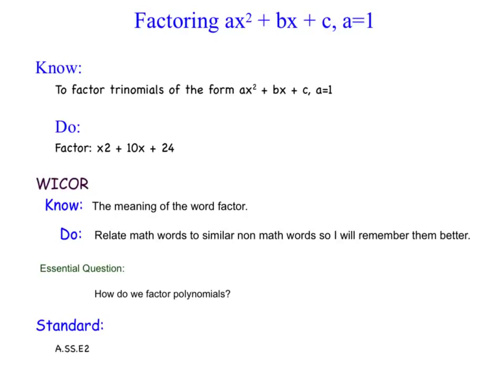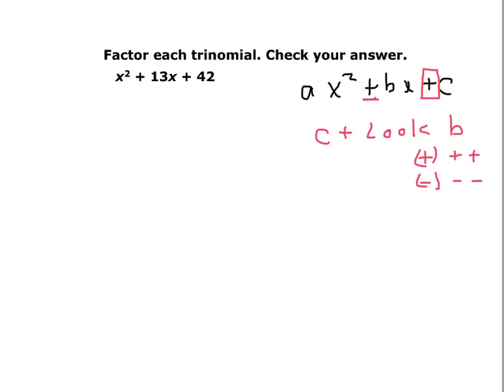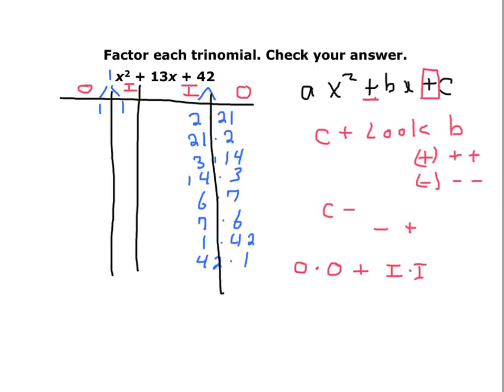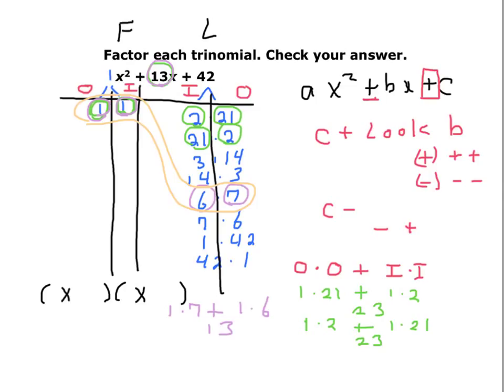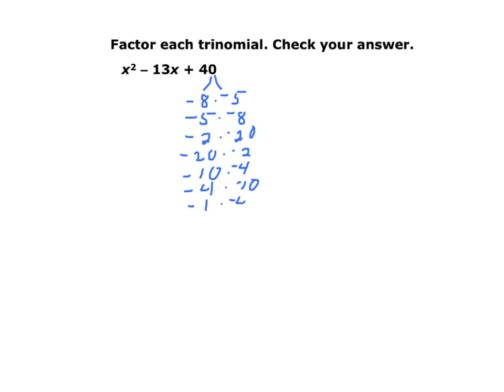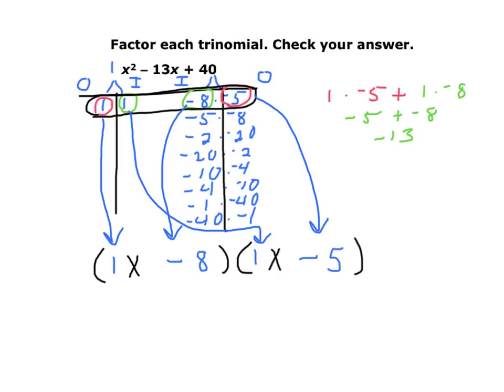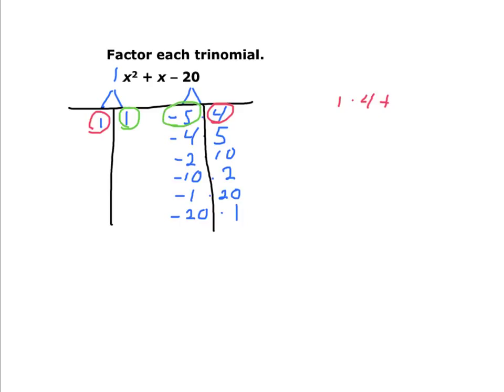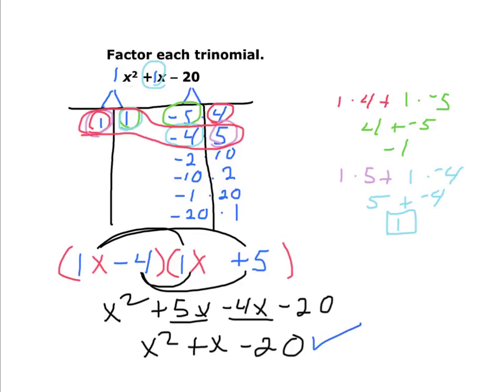2.5-3 Factoring Trinomials with a=1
2.5-3 Factoring Trinomials with a=1